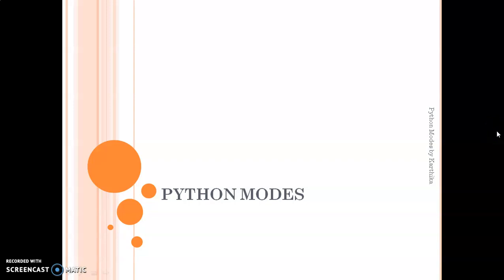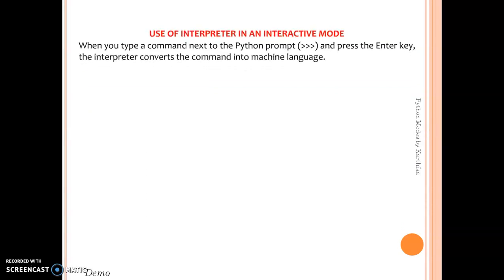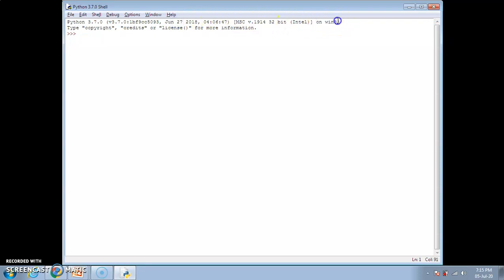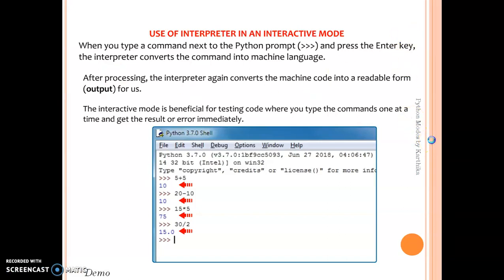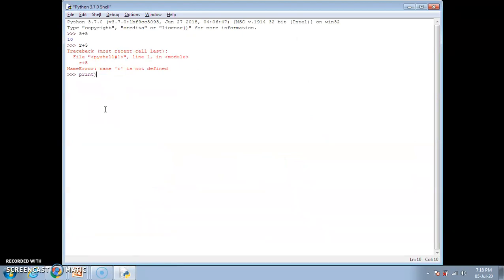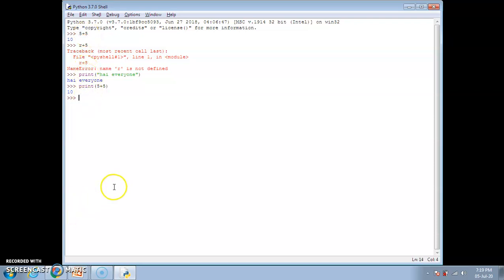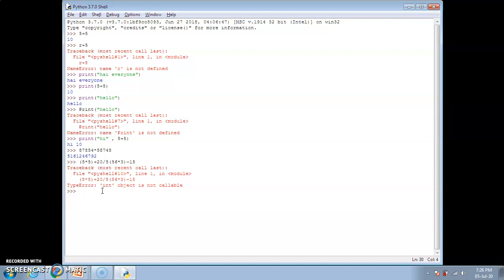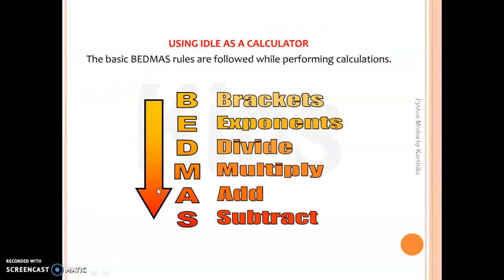Python Basics || Python Modes || Interactive Mode || Script Mode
Interactive mode in Python, how it works, what is the use of it, how to write codes in Python, etc.,

Python tutorial